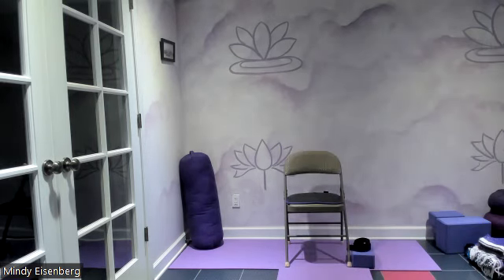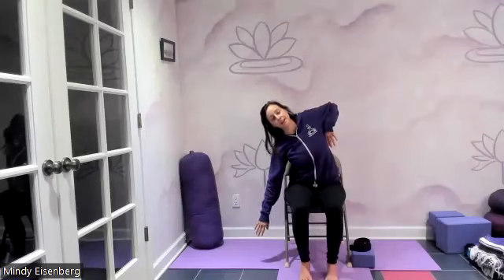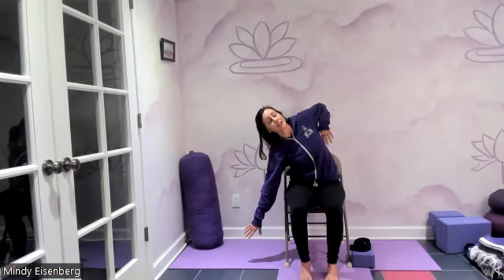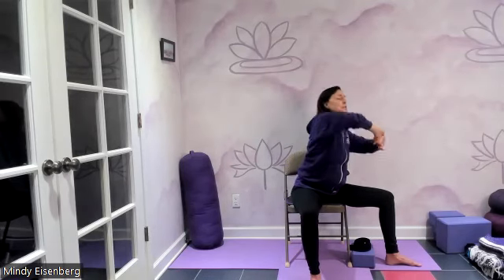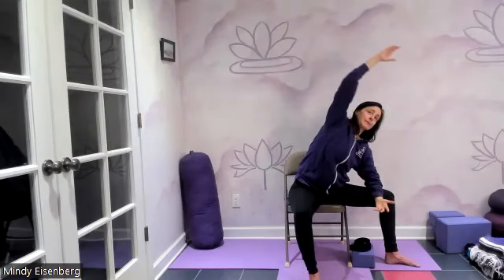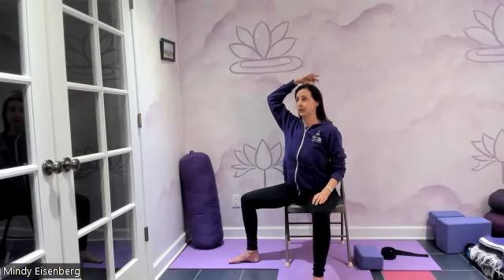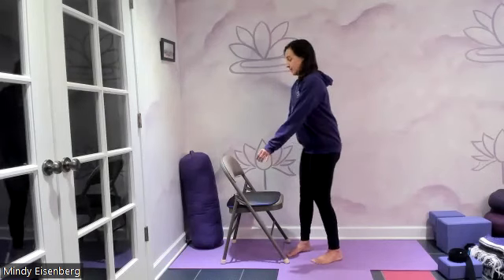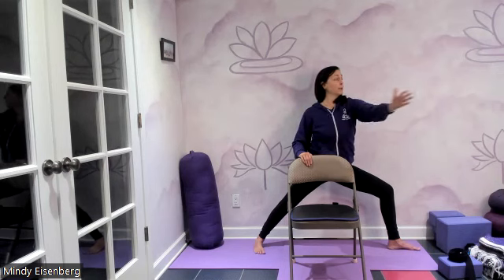Yoga with Mindy Eisenberg, MHSA, C-IAYT, ERYT-500 – Dec 21, 2022 – Michigan Parkinson Foundation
Michigan Parkinson Foundation - Adapted Yoga for Parkinson’s with Mindy Eisenberg, MHSA, C-IAYT, ERYT-500
Director of Yoga Moves MS

Michigan Parkinson Foundation strongly recommends that you consult with your physician before beginning any exercise program.
Michigan Parkinson Foundation is not a licensed medical care provider and represents that it has no expertise in diagnosing, examining, or treating medical conditions of any kind, or in determining the effect of any specific exercise on a medical condition.